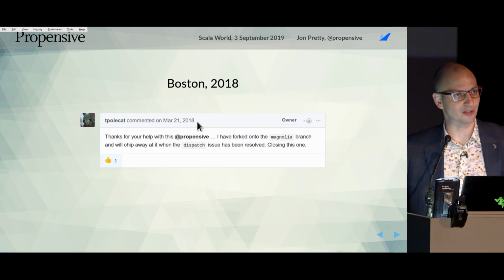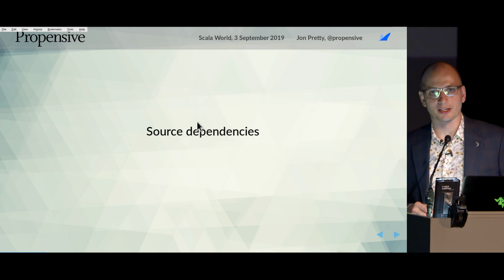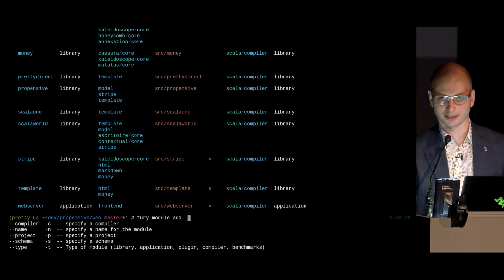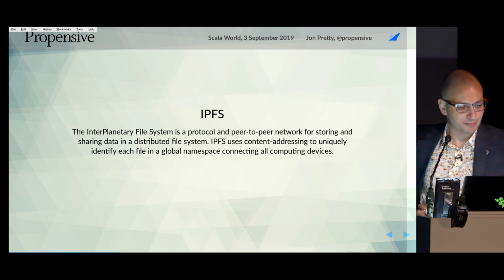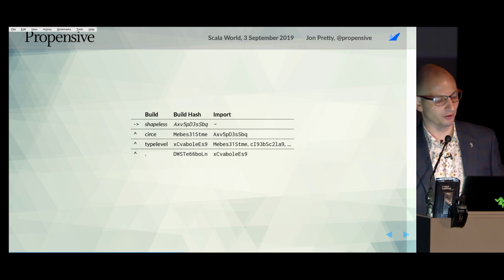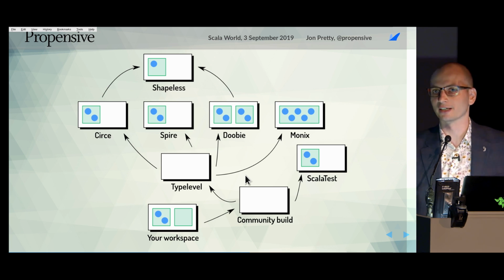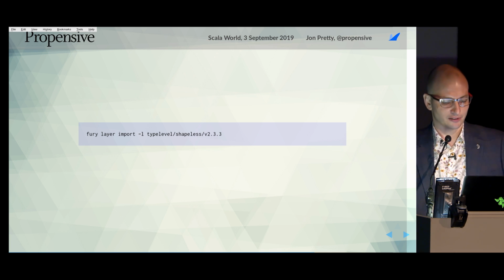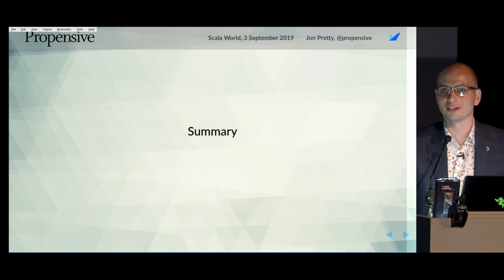Jon Pretty—Fast and Furious